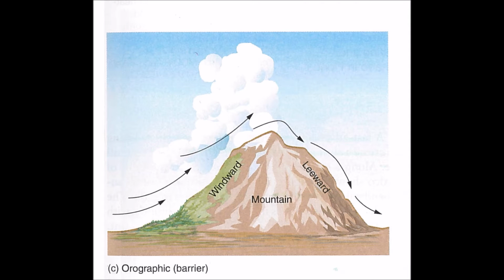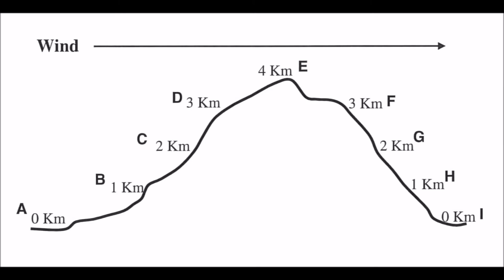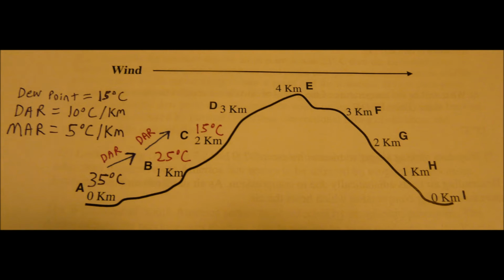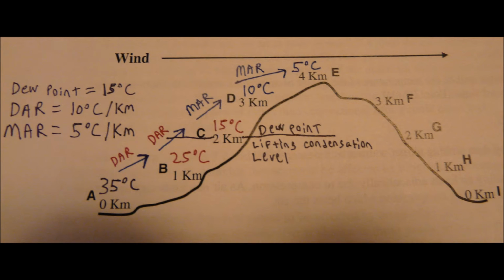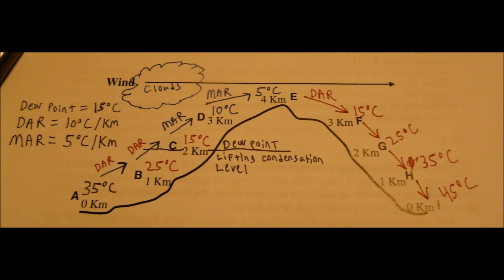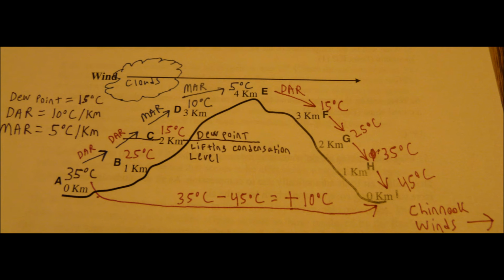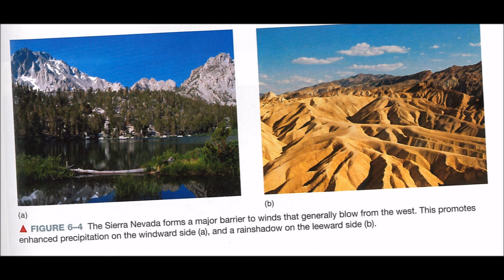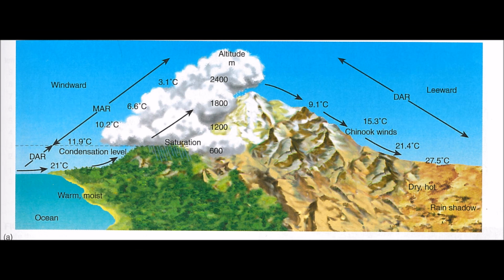orographic lift digital story.mp4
A short explanation of the orographic lift process intended for use as a summary after related topics have been covered. Ideally this would serve as an example and students would be asked to work in groups and design similar digital stories to explain the other three air lifting mechanisms (convectional lift, frontal lift, and convergent lift). Please note that the relationship between the latent heat of water and the rate of air temperature change is not discussed in this video as students had not yet been introduced to latent heat characteristics of water.